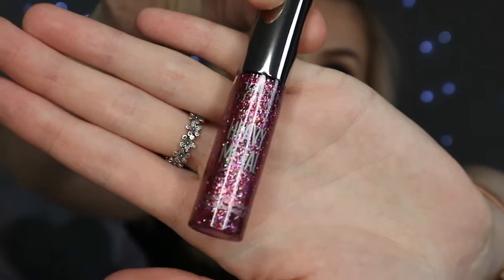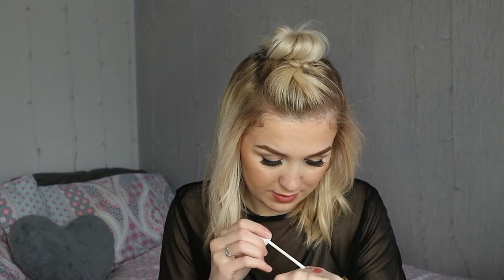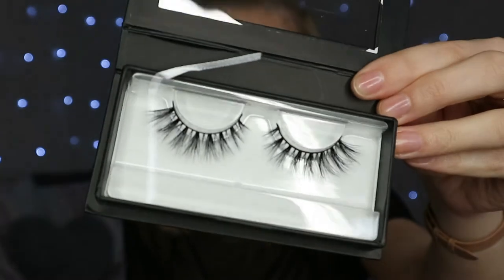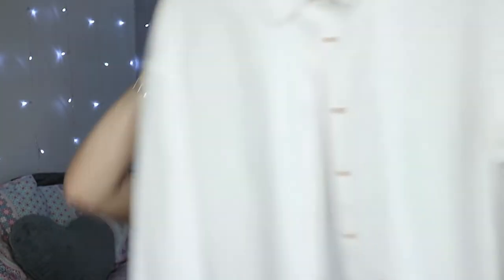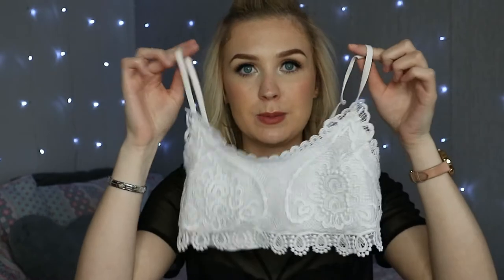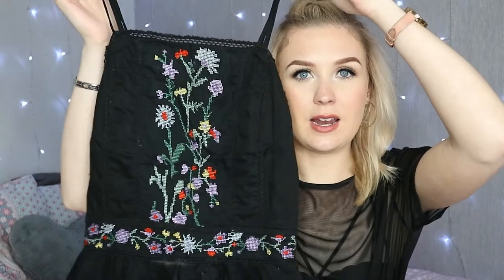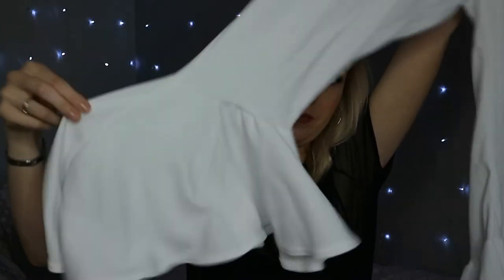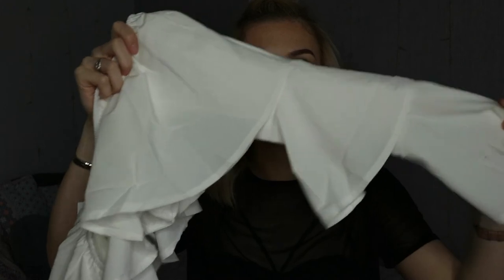HUGE COLLECTIVE HAUL - PrettyLittleThing, ASOS, Topshop, River Island & more | Hannah Ferguson